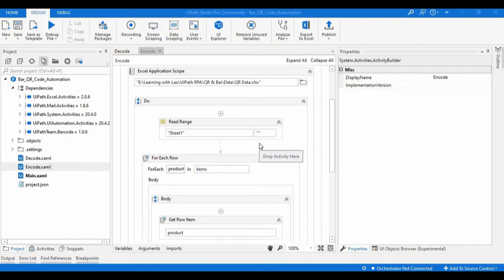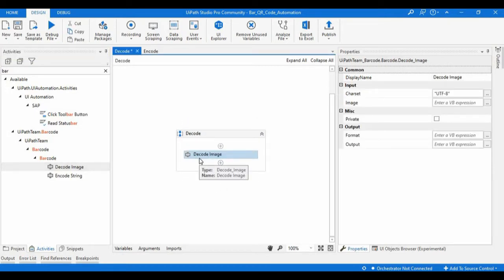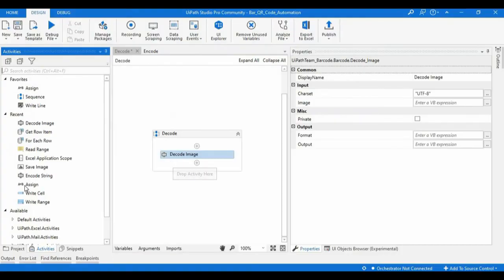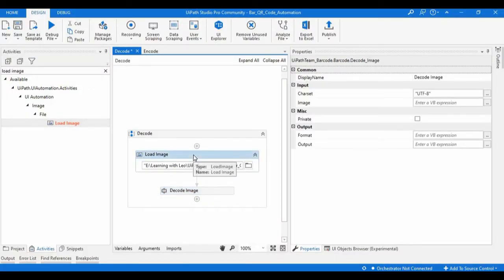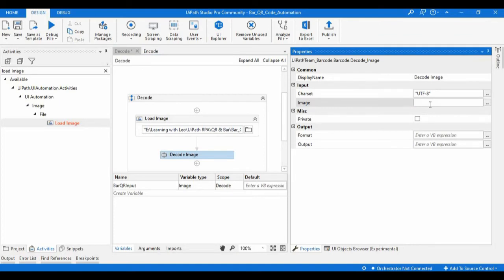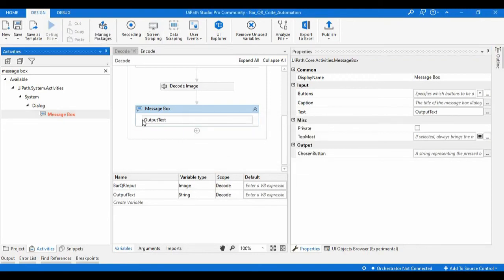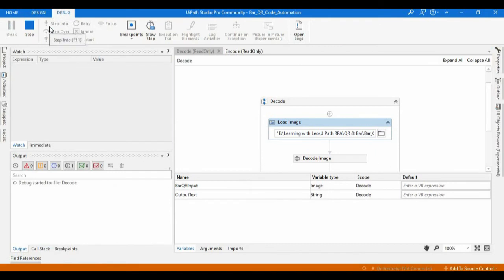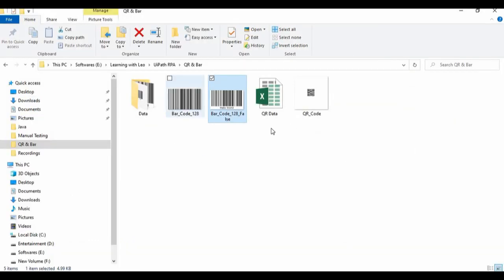Decode Bar code or QR code using UiPath|RPA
Hi Learners 👋,

In this session, we are discussing decoding the image of QR code or Bar code to strings of data using the Zxing package in Ui Path Studio.

Happy Learning :)